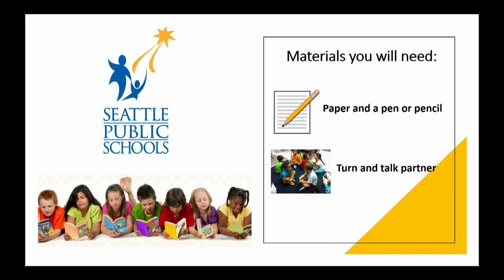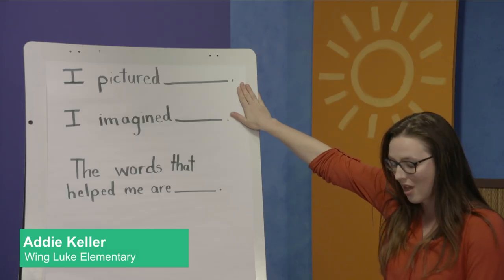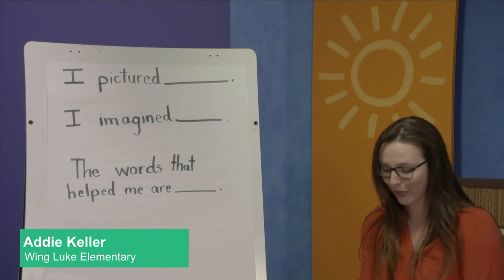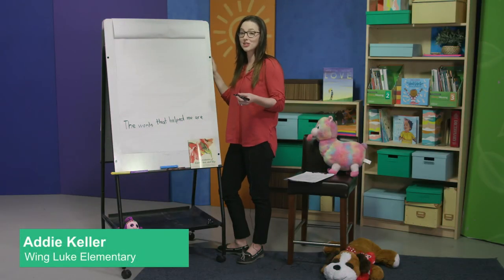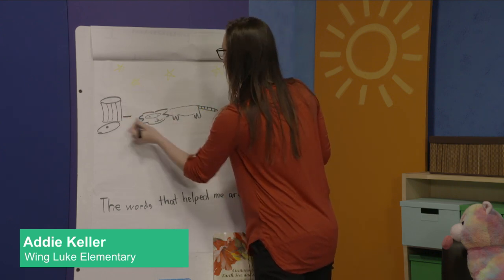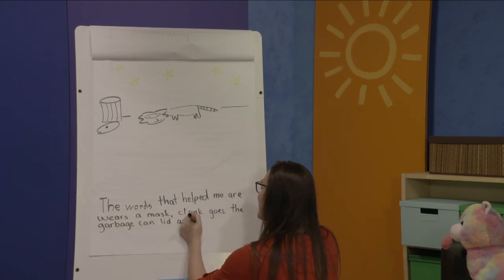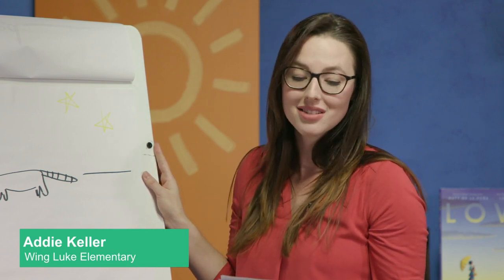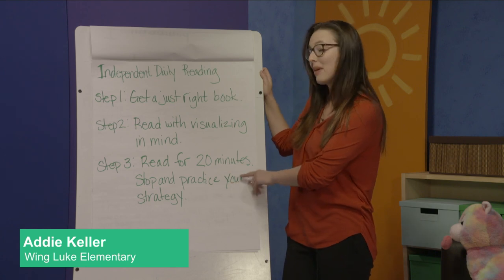ELA, Grades 2-3, 3/30 - Lesson 1, Making Meaning & Visualization